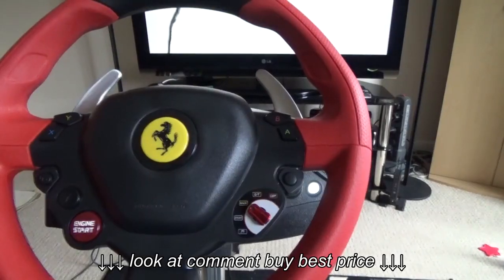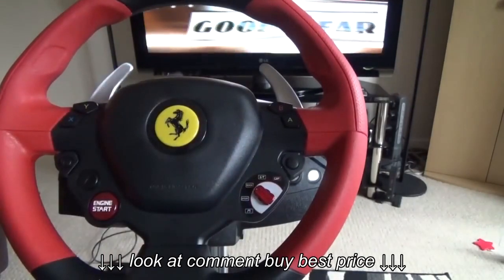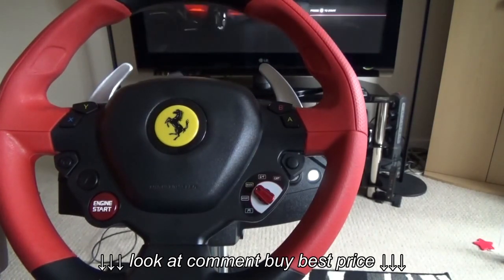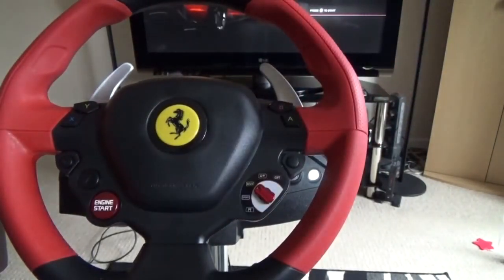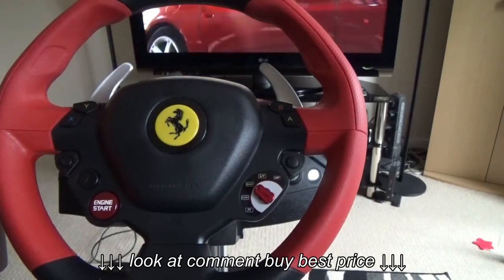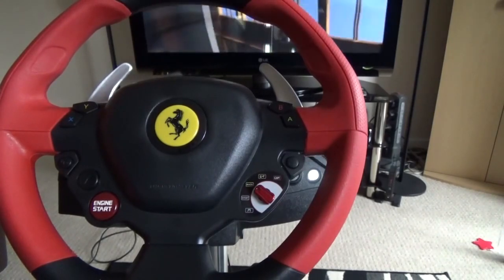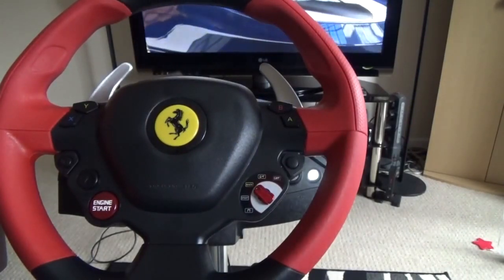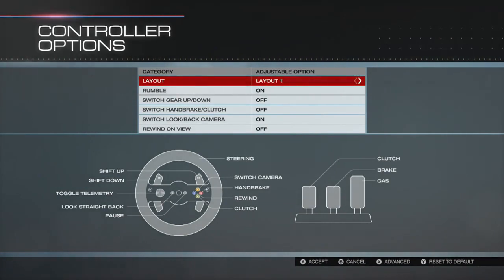Thrustmaster Ferrari 458 Spider Wheel Setup + Forza 5 Settings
Thrustmaster Ferrari 458 Spider Wheel Setup + Forza 5 Settings, Thrustmaster Ferrari 458 Spider Wheel Setup + Forza 5 Settings